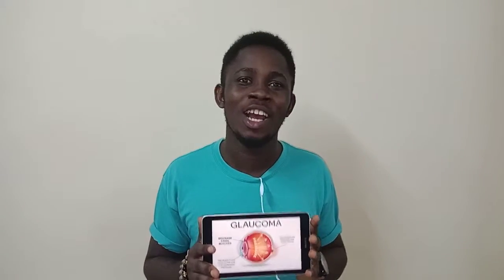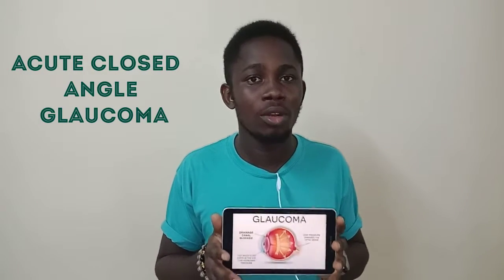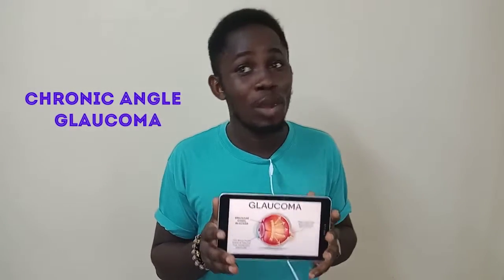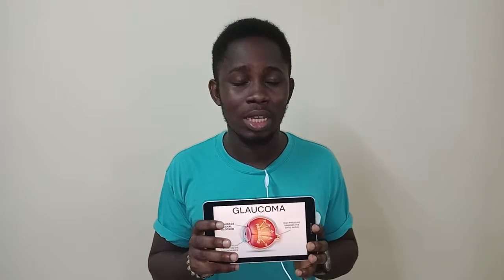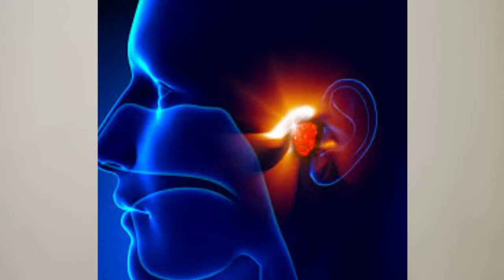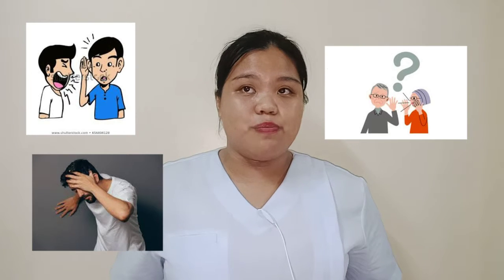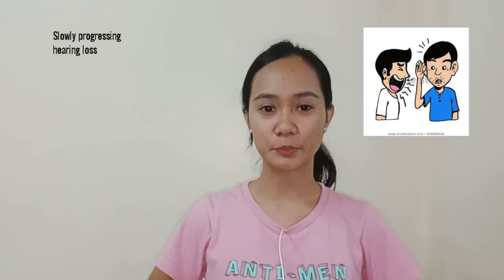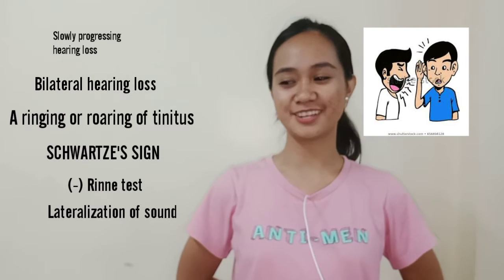GLAUCOMA AND OTOSCLEROSIS